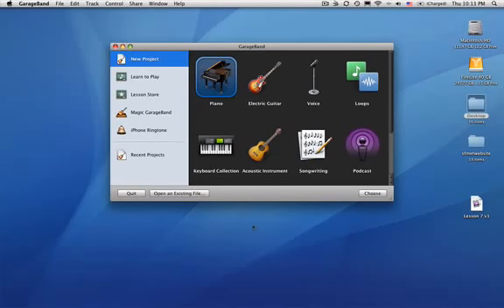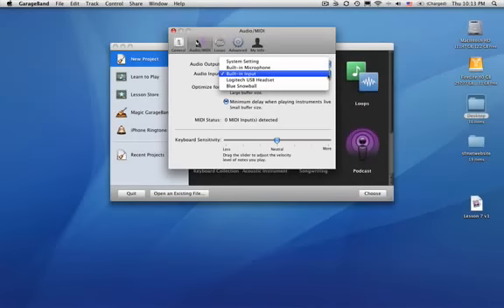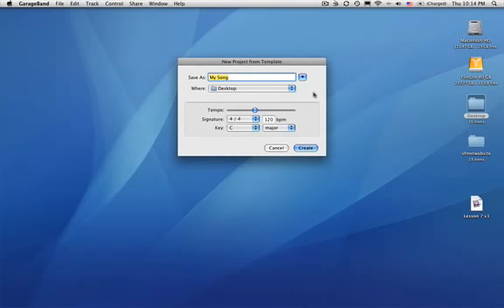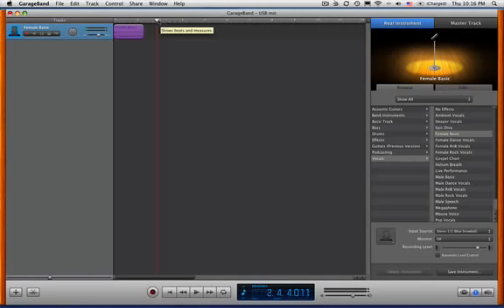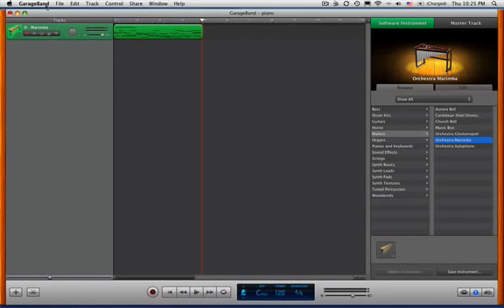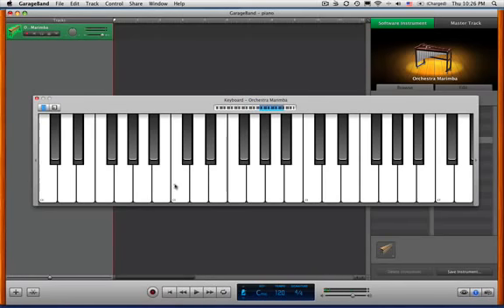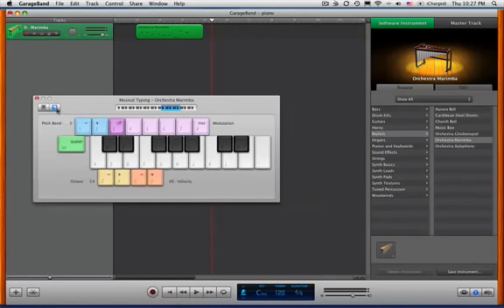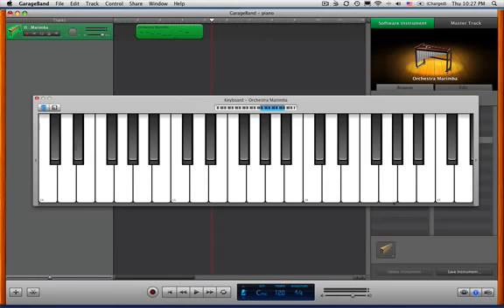GarageBand-Lesson 7 (Record Using Real and Software Instruments)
This tutorial uses the older version of GarageBand but the steps are almost the same. Here, we will show you how to record using Real and Software Instruments.